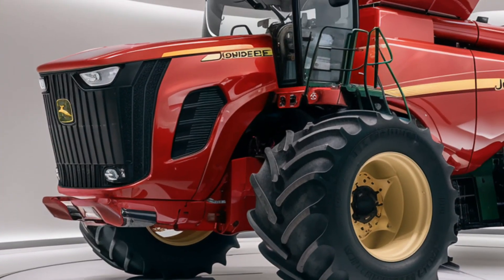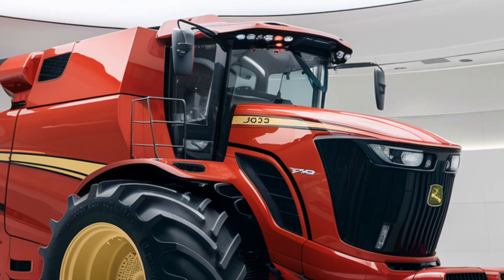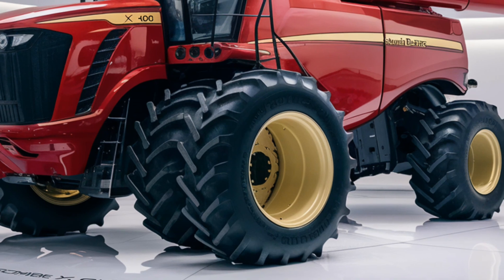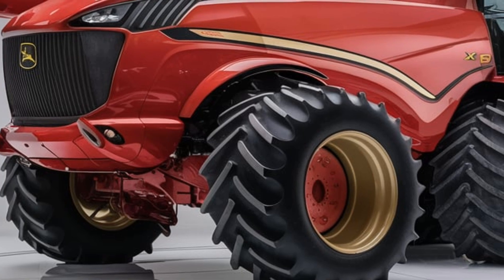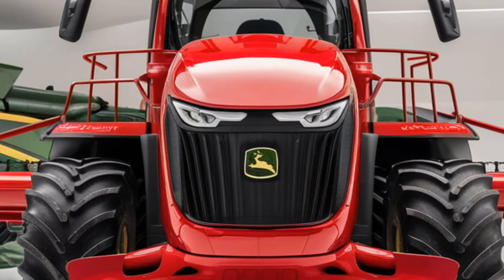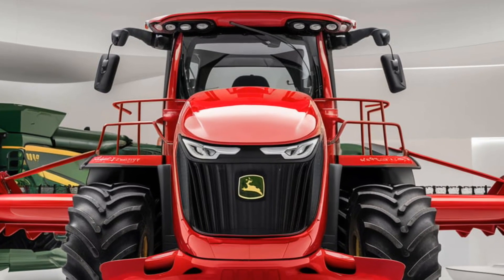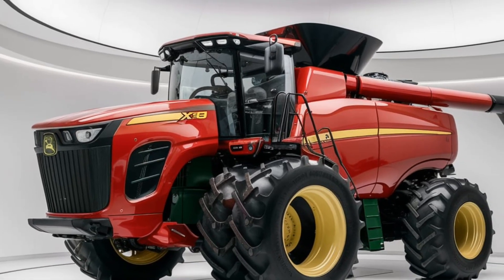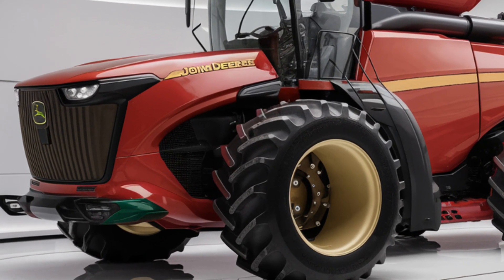"2025 John Deere X9 Combine - Unstoppable Harvesting Machine!"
In today’s video, we take a first look at the 2025 John Deere X9 Combine! This state-of-the-art machine has been engineered to handle the largest harvests with ease, providing farmers with more efficiency and productivity than ever before. With cutting-edge features, improved power, and incredible performance, the 2025 X9 is built for the future of farming. Join us as we dive into the specs, unique features, and innovations that make this model a true game-changer in the world of agriculture. If you're a farmer, John Deere enthusiast, or just interested in advanced agricultural technology, this is a video you won’t want to miss!

Cover Titles:
1. "Is the 2025 John Deere X9 Combine the Best Harvester Yet?"
2. "2025 John Deere X9 vs. Case IH 9250 - Harvest Showdown!"
3. "First Impressions of the 2025 John Deere X9 Combine!"
4. "How the 2025 John Deere X9 Revolutionizes Harvesting Technology"
5. "Inside the 2025 John Deere X9: Amazing Features Revealed!"
6. "2025 John Deere X9 Combine: Is It Worth the Investment?
7. "Top 5 Combines of 2025 - Can John Deere X9 Take the Lead?"
8. "How the 2025 John Deere X9 Boosts Efficiency on the Farm"
9. "John Deere X9 Combine Series - A Look into the Future of Harvesting"
10. "The All-New 2025 John Deere X9 - A Farmer’s Dream Machine!"